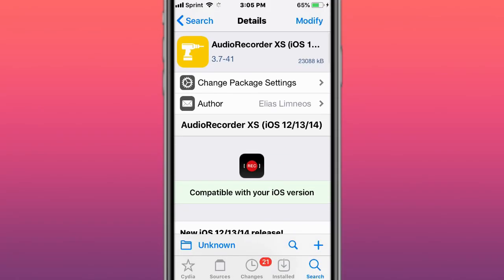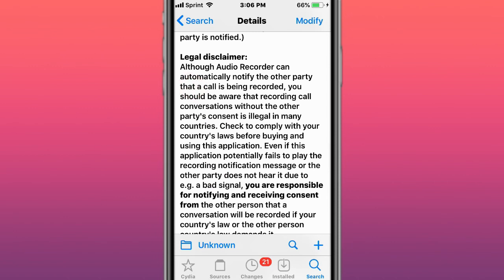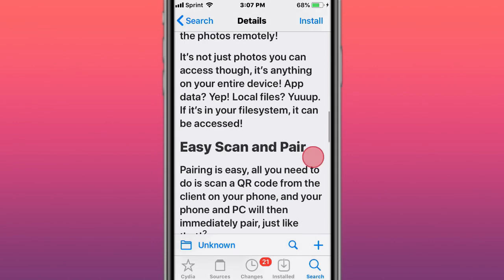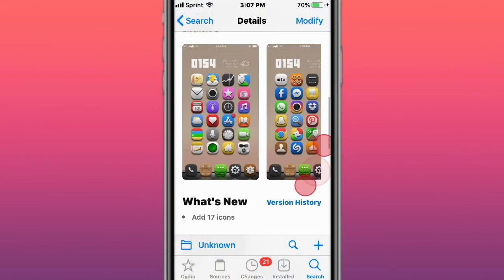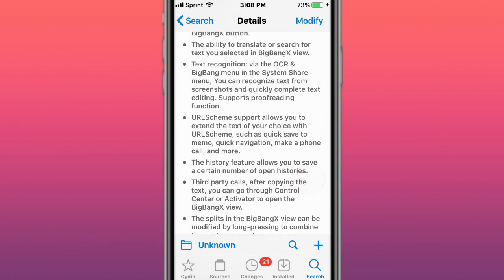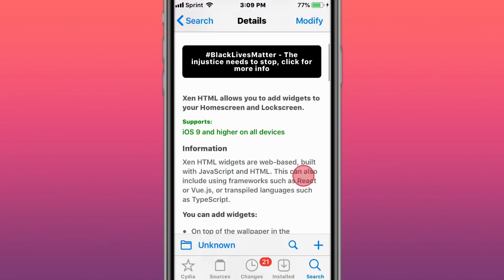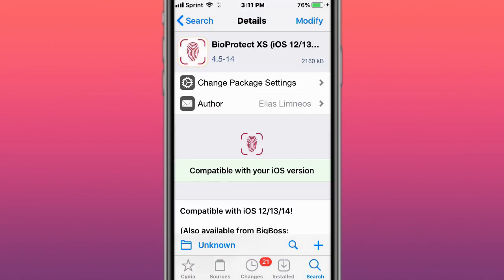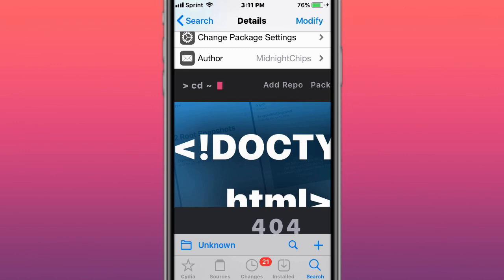Top BEST Updated Jailbreak Tweaks for iOS 11/12/13/14 (Checkra1n, Odyssey, Unc0ver + Chimera)